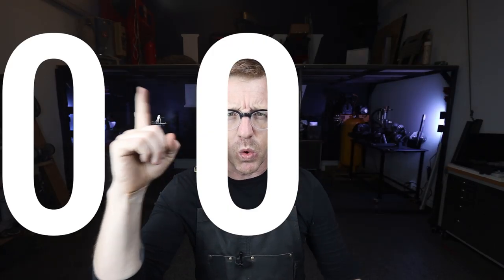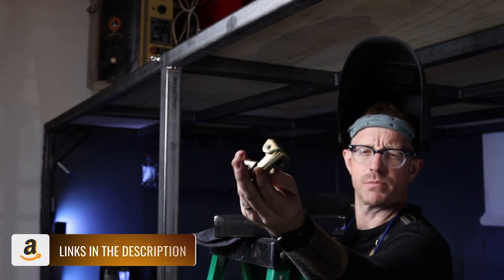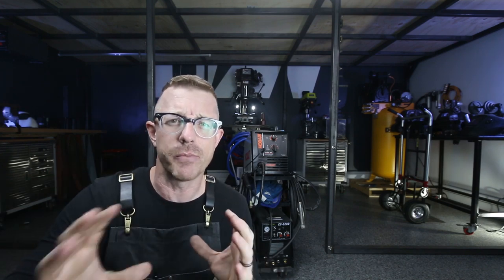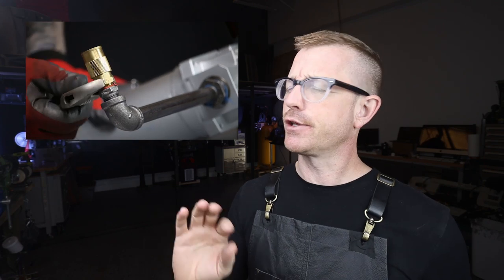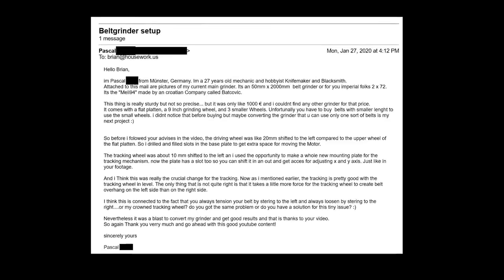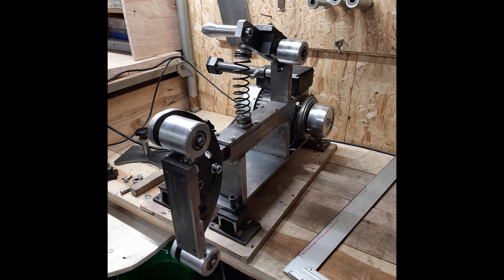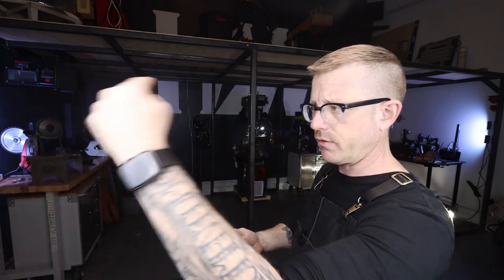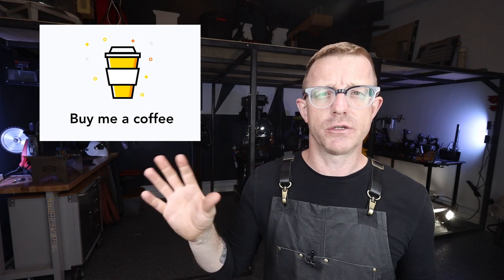HOUSE / WORK VLOG - 001 - I Probably Shouldn't Have Made This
Contents of VLOG: Viewer Submissions - Q&A - UPCOMING BUILDS

Amazon Store
Magnetic Brace Tools
Welding / Grinding Mask
The 7" Drive Wheel
The Tracking Wheel
Porter Cable RO